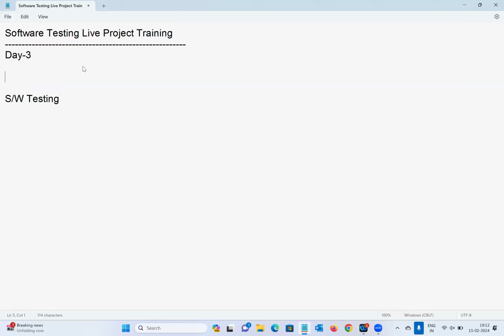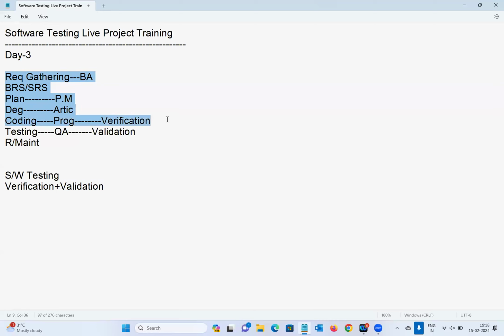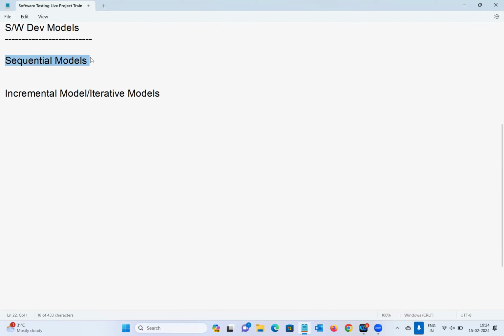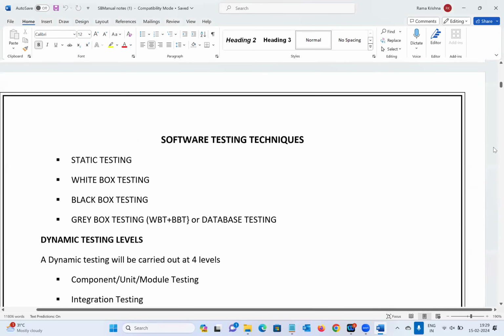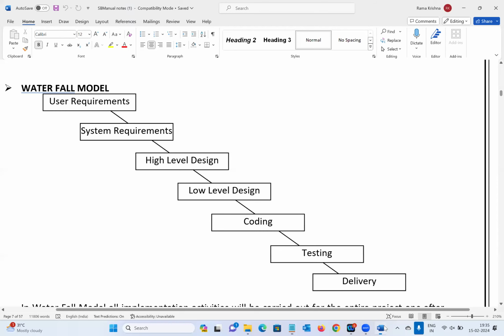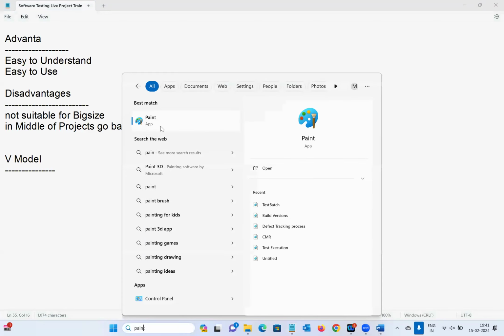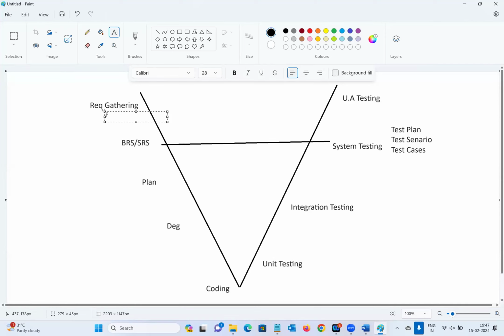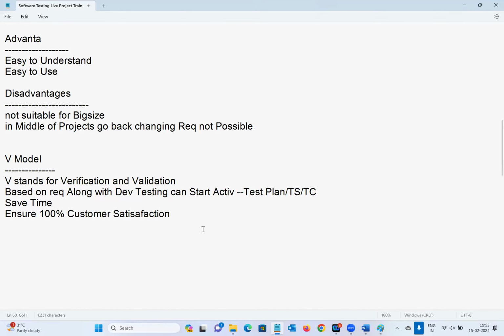Manual Testing Tutorial | Software Testing | Selenium Live project Training | Demo 3 -OnlineITvidhya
Welcome to OnlineITvidhya's Manual Testing Live Project Online Training!

Join us for an immersive and practical Manual Testing Online Training program that will equip you with the skills and knowledge to excel in the world of software quality assurance.

Course Highlights
- Hands-on training with real-world projects.
- Learn manual testing best practices.
- In-depth coverage of test case writing, test scenarios, and defect tracking.

- Aspiring testers and quality assurance professionals.
- Beginners looking to enter the field of manual testing.
- Anyone interested in mastering manual testing skills.

- Introduction to manual testing and its significance.
- Test case design and writing.
- Test scenarios and test data creation.
- Defect tracking and reporting.
- Best practices for effective manual testing.
- Real-world application through live projects.

Join us in this exciting journey to master Manual Testing, and let's pave the way for a successful career in software quality assurance together.